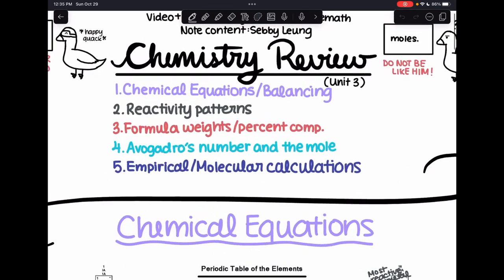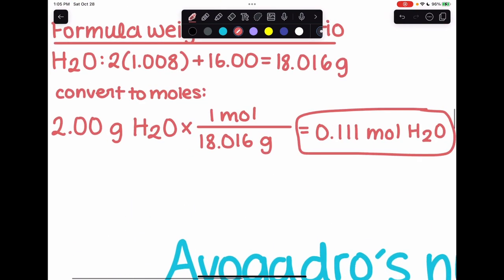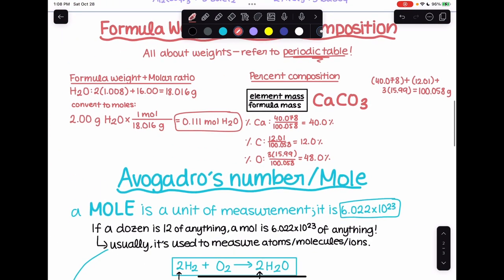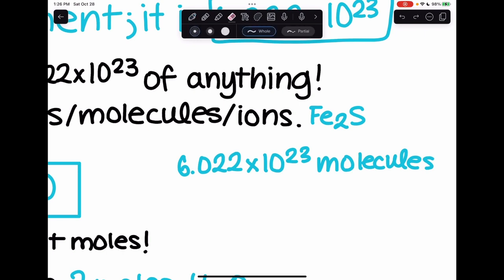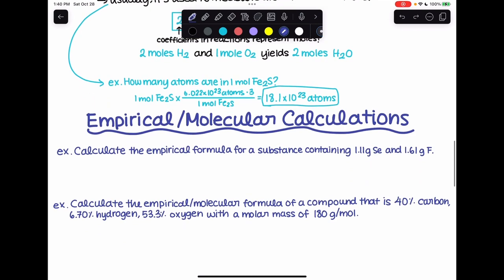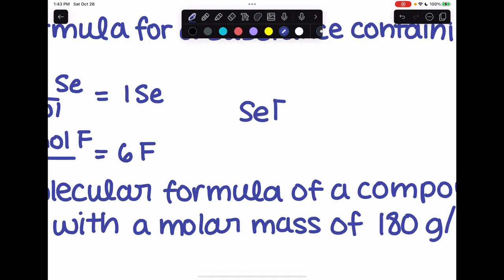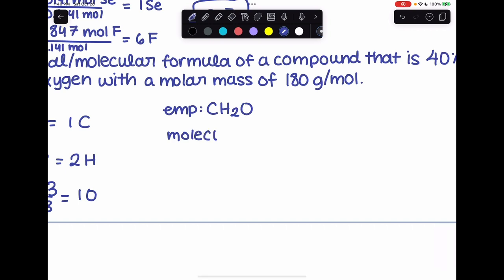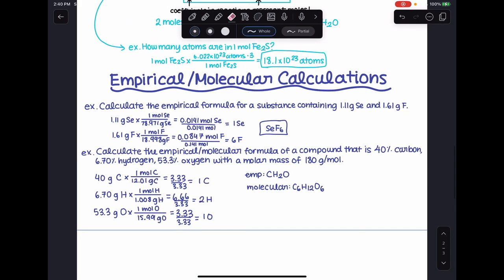Chemistry Unit 3 Review (part 2)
In this video we will be covering Avogadro's number and empirical/molecular calculations.